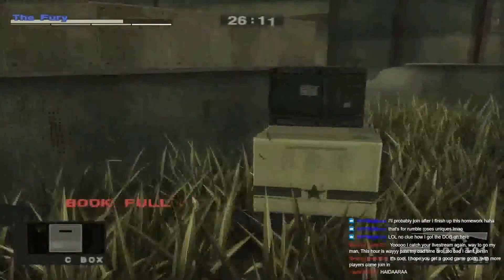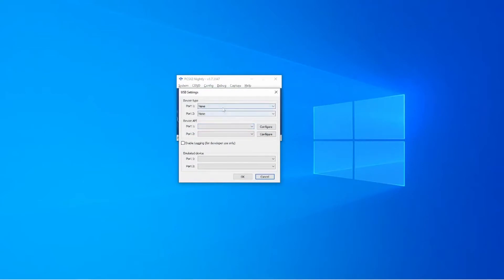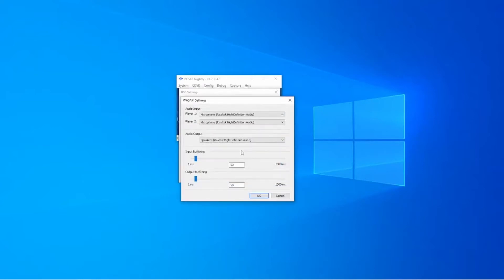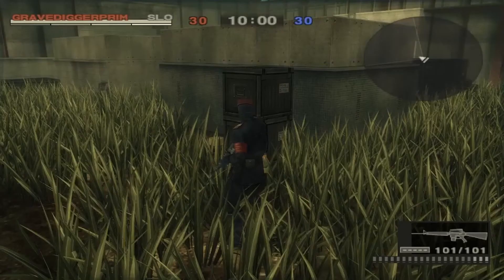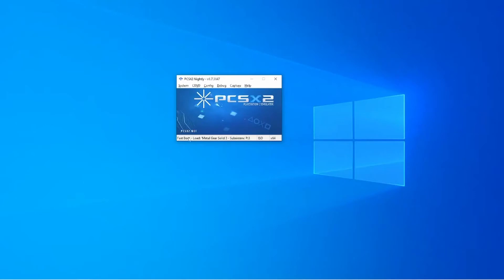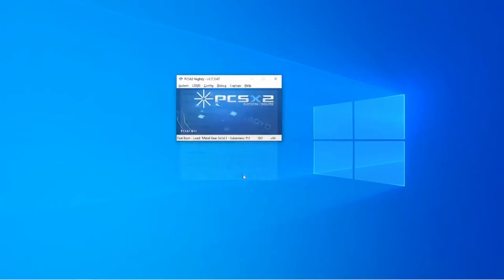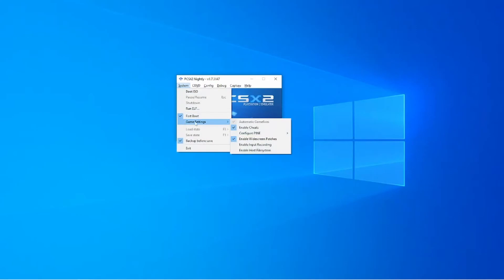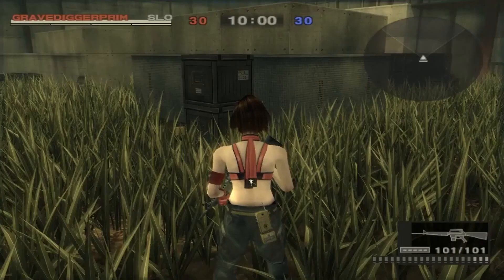Voice and Text Chat MGO | Metal Gear Solid 3: Subsistence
Credits:
gravediggerprime